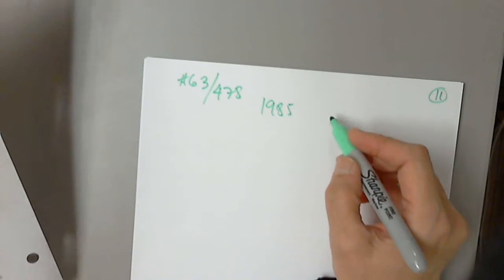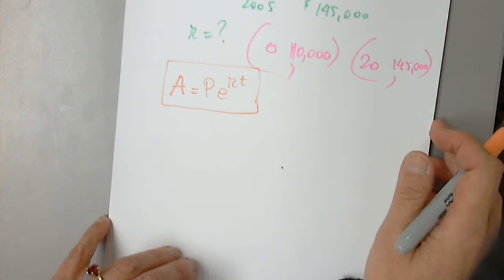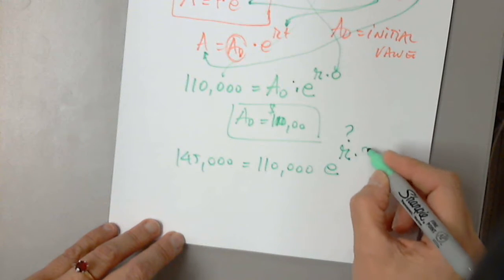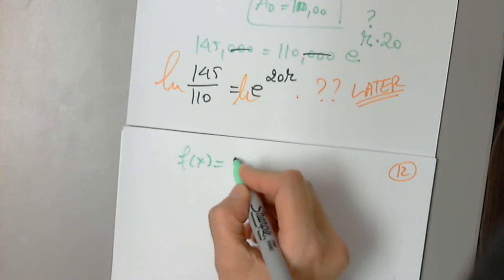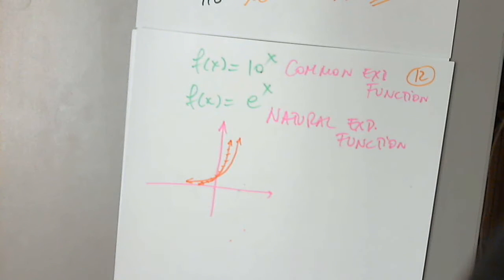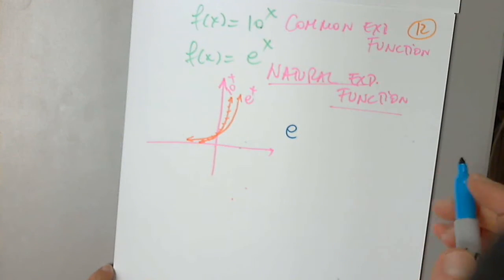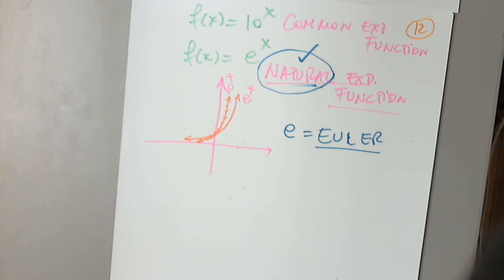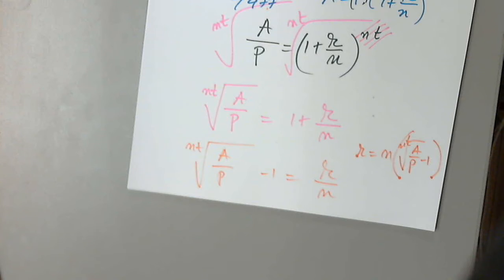MAT 151 SECTIONS 5.6 AND 6.1 PART 2 OCTOBER 3